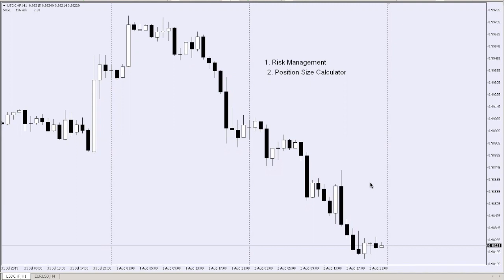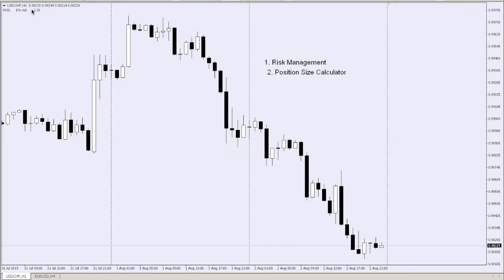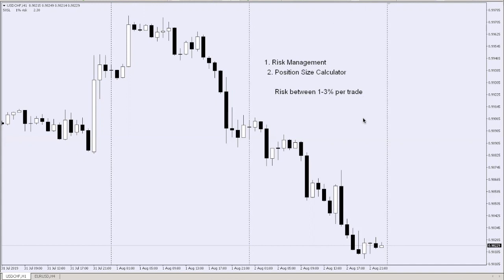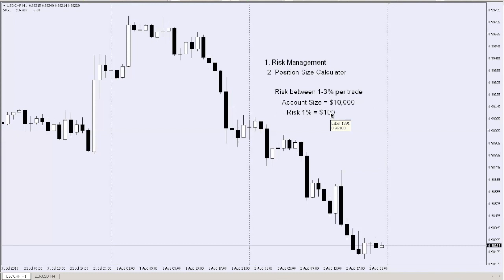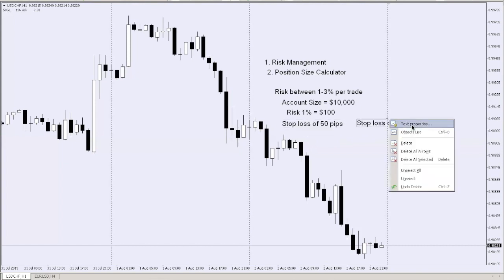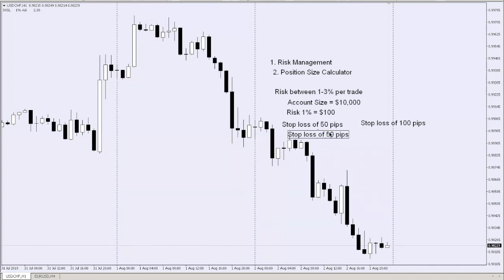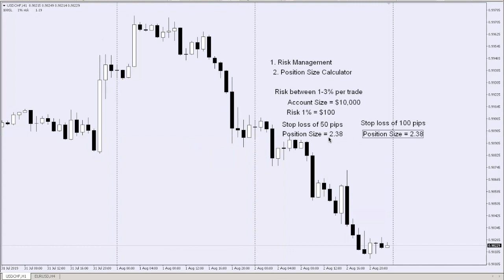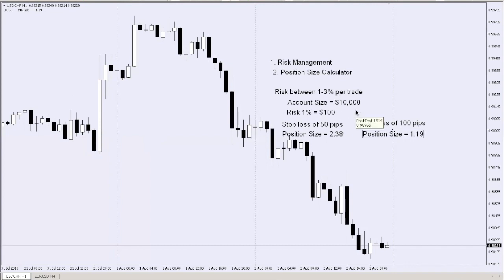How to Easily Calculate Position Size Using this FREE Metatrader 4 Forex Indicator